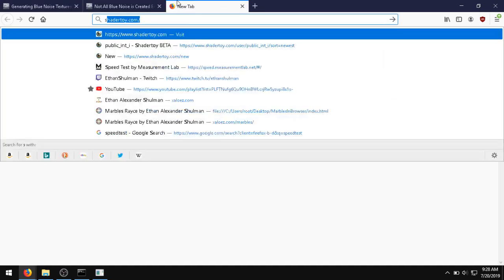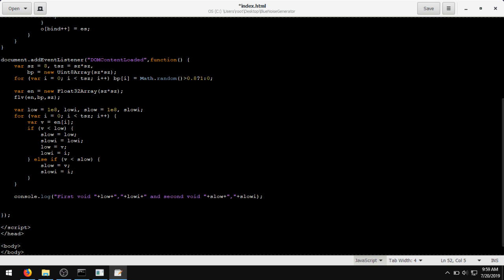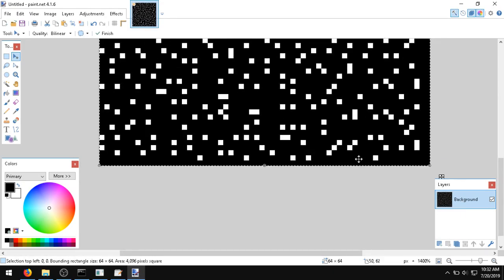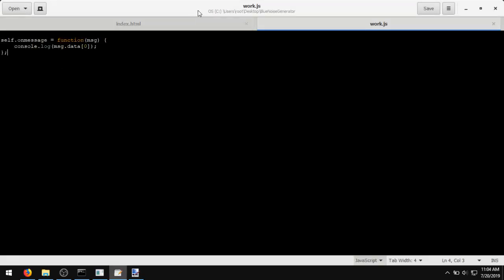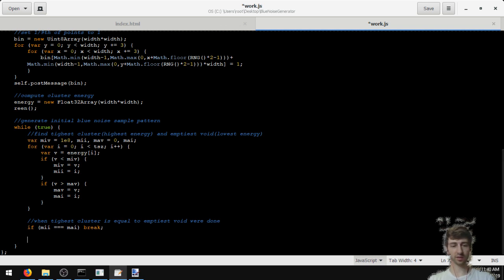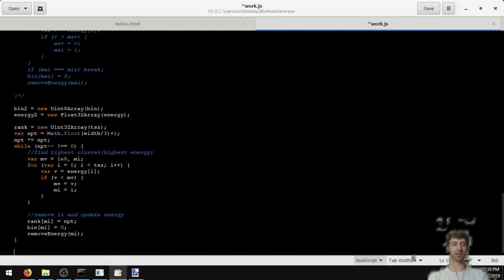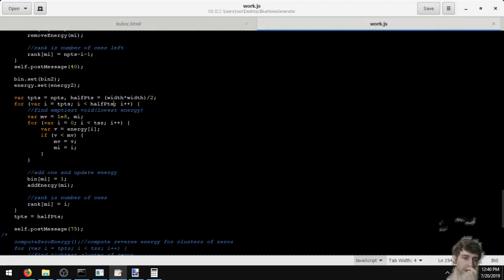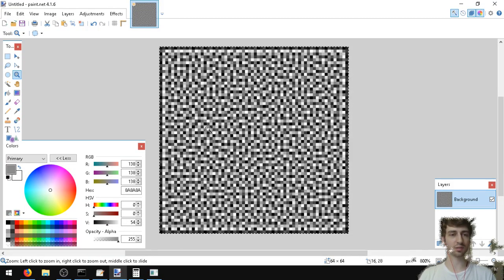Coding blue noise generator using void and cluster algorithm (July 20th, 2019 Live Stream)